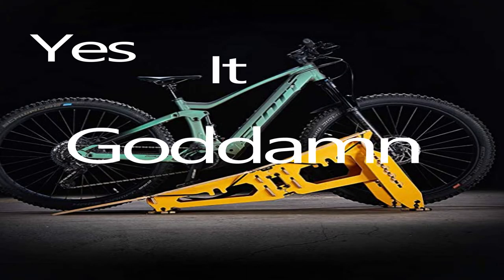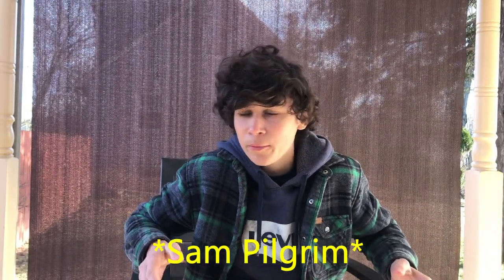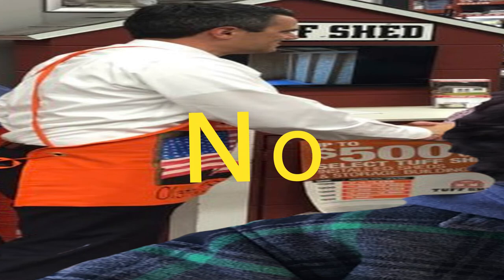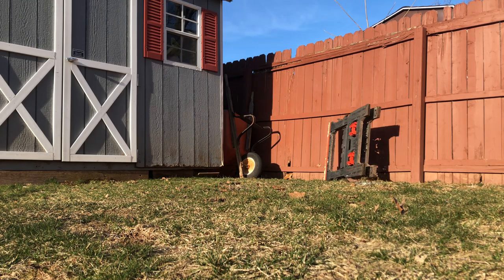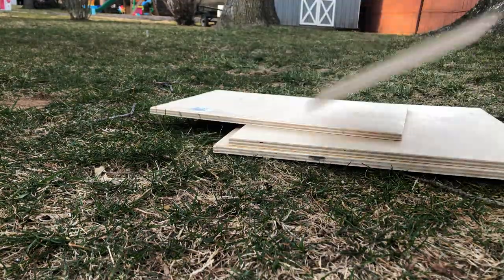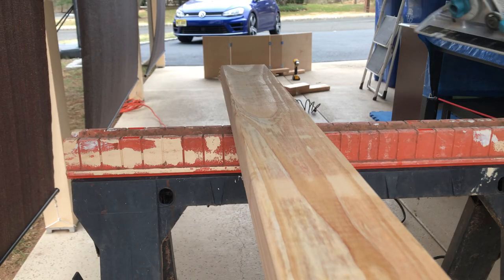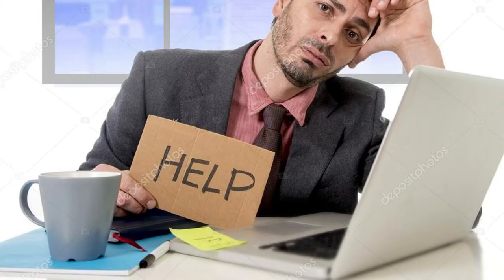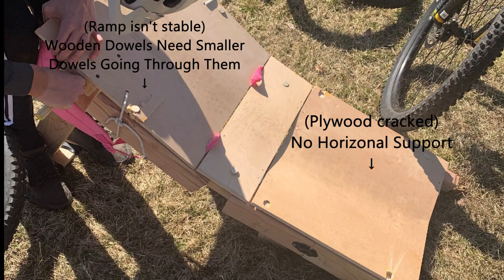DIY MTB Hopper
In this video I attempt to make a homemade MTB Hopper, as an alternative to the brand name stuff.